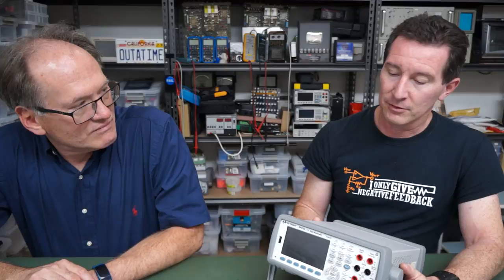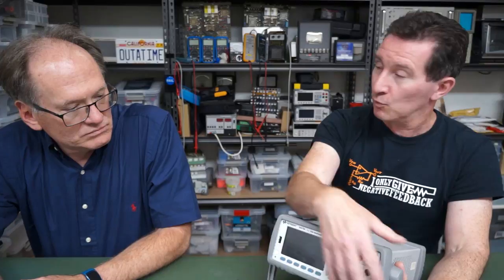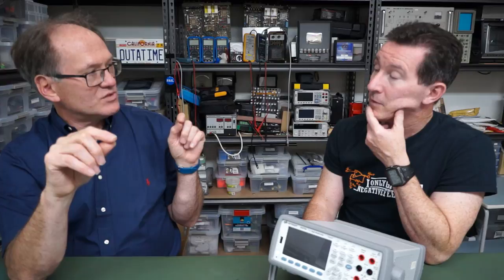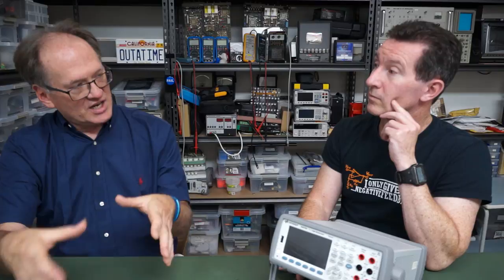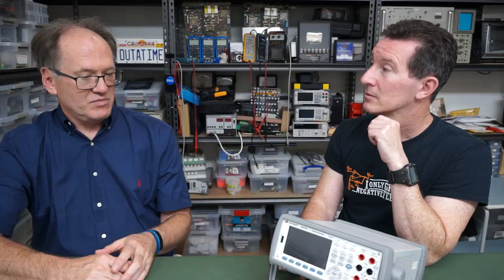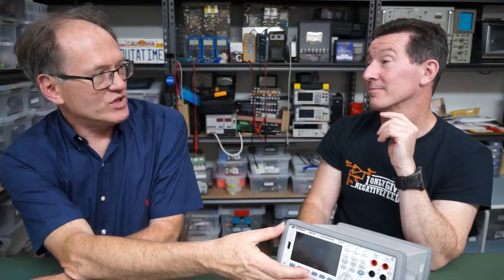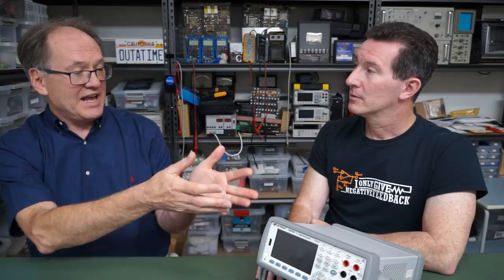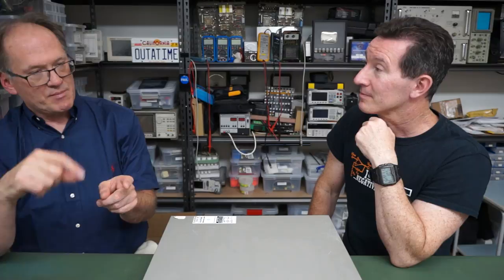EEVblog #1032 Part 5 - John Kenny Keysight Interview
Interview with John Kenny from Keysight
Final part 5 of 5

This one covers the design of the 34460 multimeter, dc-dc converter design, cost targets, isolation, 34410a sales, contract manufacturers, production lines, chip packages, the 34460a 1000V spec mistake, IEC61010 Rev3 new challenges in product design, safety hazards and standards, floating design, certified power bricks, standby power consumption, power factor correction, how PFC is now zero cost, real power switches, soft power buttons, cost targets for products, and the art of low cost product design,

John Kenny is presently the Technology and Efficiency Manager for the Electronic Instruments and Systems Group. After graduating from Lehigh University in 1978, he started in Hewlett Packard, working in our Modular Power System team, designing modular supplies, and later moved to our Lab and Industrial Power group, where he was involved in Analog, Digital and Firmware design for the next 20 years, involved in the rollout of our many programmable power products. In 2005, he moved into a new role as the Technology Manager for the System Products Group, which covered all of the GP products, including Power Products, DMMs, Function Generators, Counters and Data Acquisition products. He was directly involved in the development of the breadth of the GP products that you see in the Keysigt catalog today, with more on their way. Recently, as part of the reorganization in 2015 as part of the new Keysight, he became responsible for Technology and Efficiency management for most of our non-RF based products, as part of the EISG Center of Excellence, which includes products developed in Japan, Penang, Singapore, Loveland and Budd Lake.

EEVblog Amazon Store (Dave gets a cut):